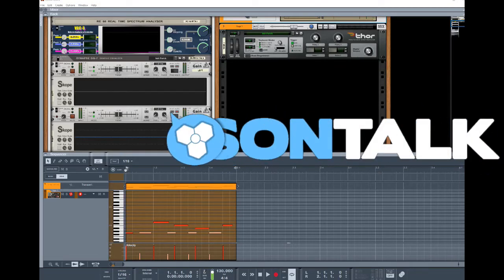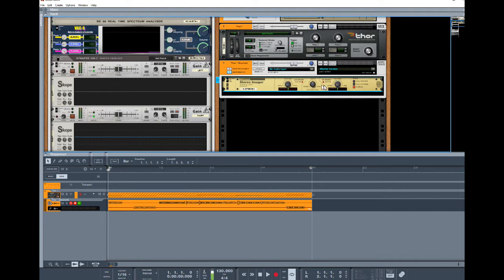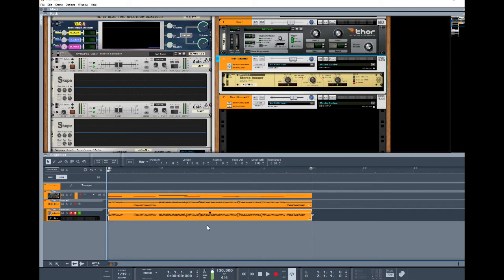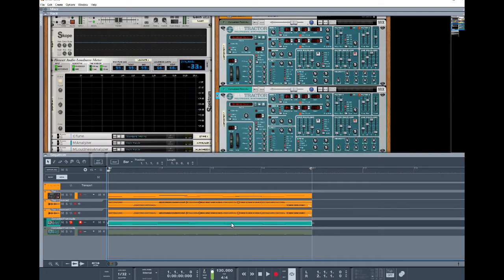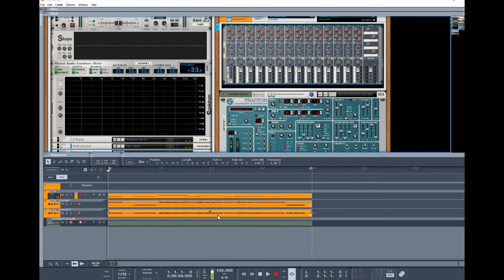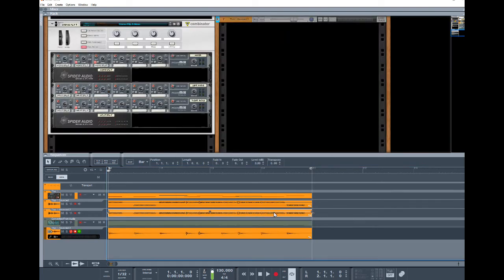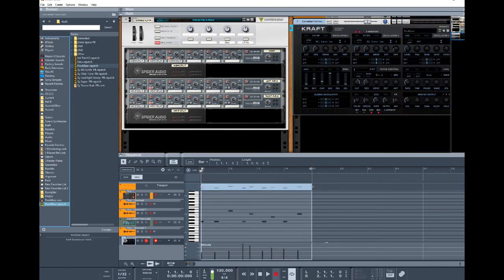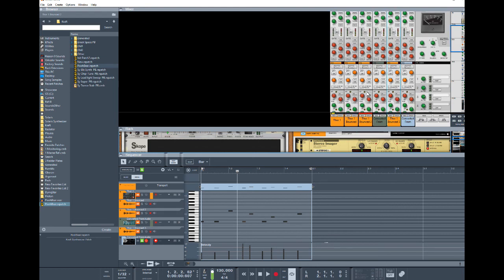Audio to Mono and Audio to Midi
This Video touches on converting an Audio Track to Mono.
It also goes through converting a Audio track to Midi and some of the problems you may encounter..